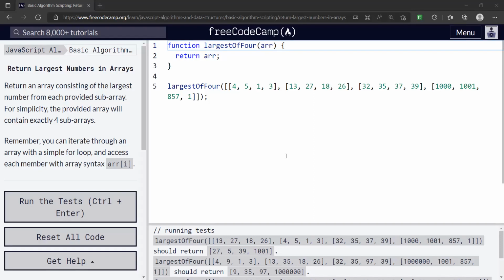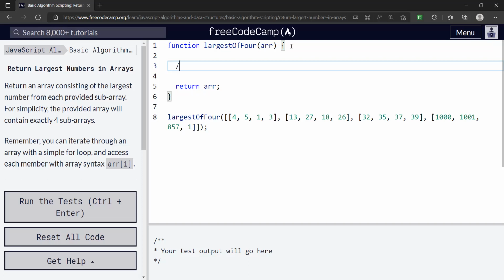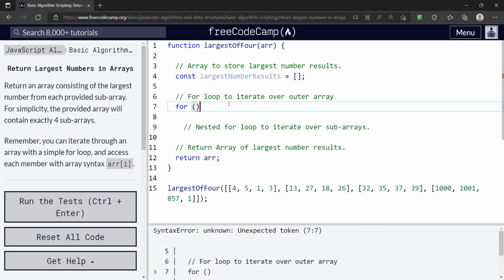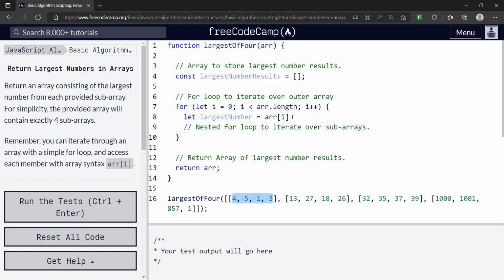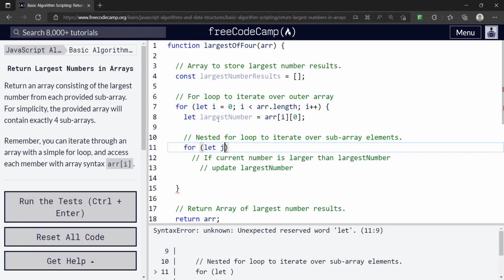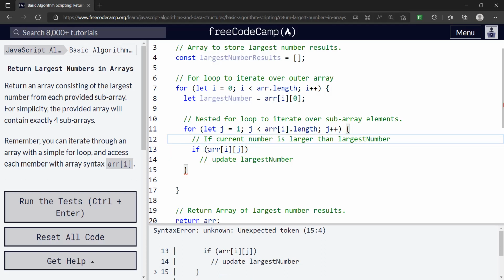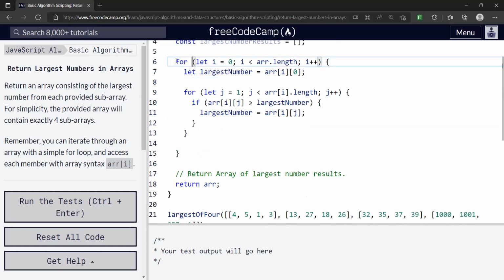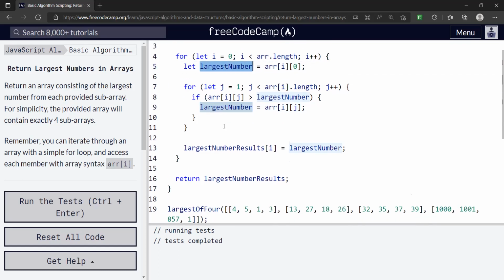How to return the Largest Numbers in an Array or Arrays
Follow the Code Mentoring mentors as they guide you through solving basic to advanced data structures and algorithms problems with JavaScript.

In this tutorial, learn how to return the largest numbers in an array or arrays in JavaScript.